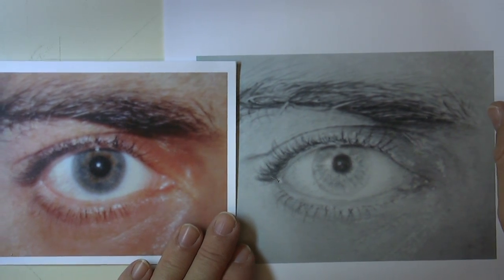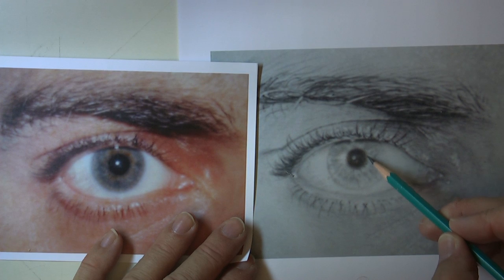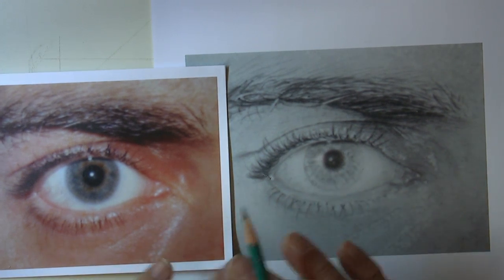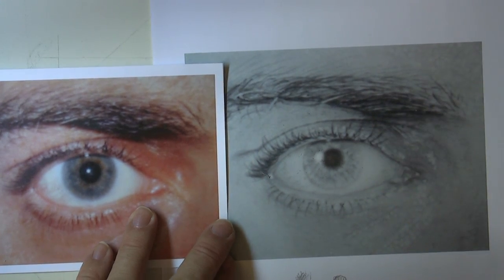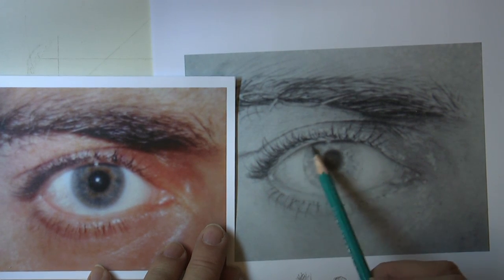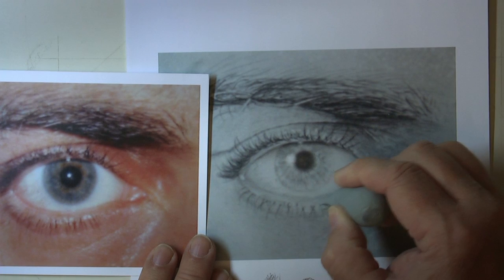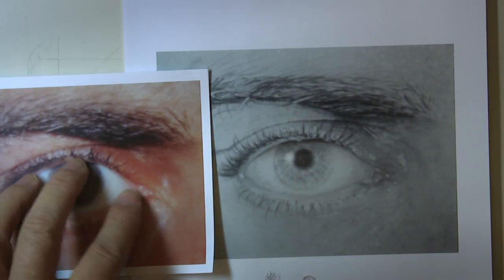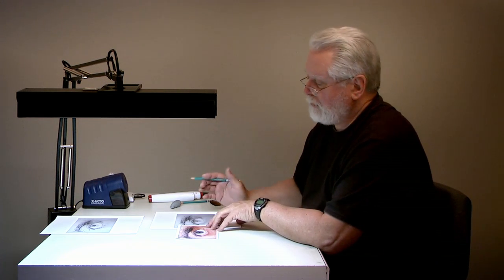No. 15 - Remember These Important Details When Drawing Eyes — A Drawing Critique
I hope you enjoy this episode in the 5-Pencil Method critique series.